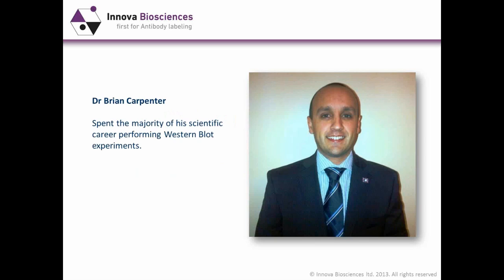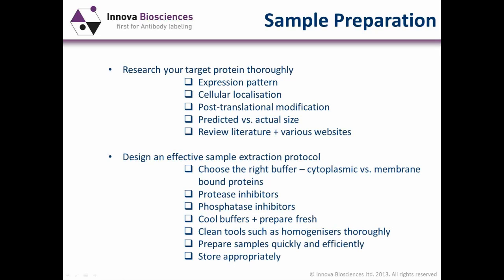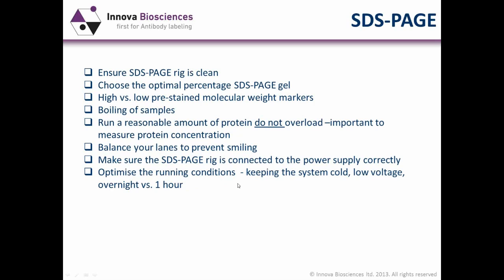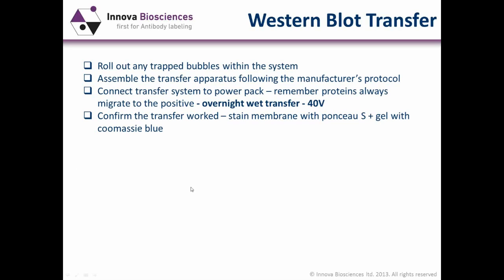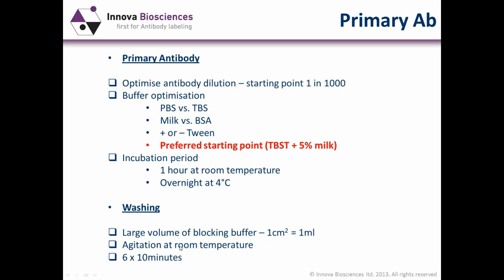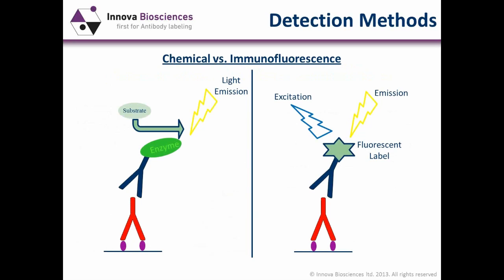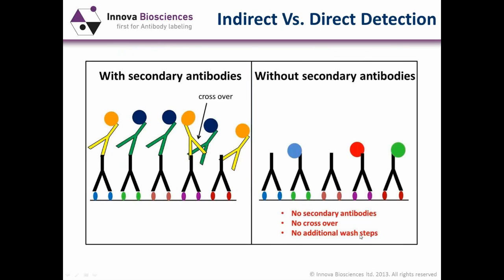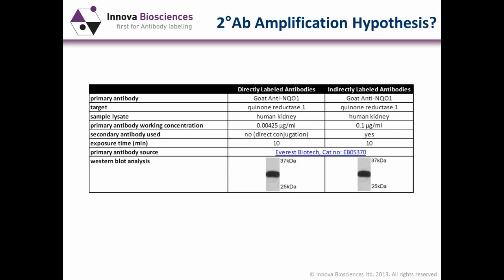Western Blotting Webinar: the principles and a comparison of indirect vs. direct immunodetection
Western blotting is a powerful and commonly used tool to identify and quantify a specific protein in a complex mixture. Although Western blotting is simple in principle, for a successful outcome, scientists must be aware of the technical caveats which must be overcome. Therefore, to provide further insights in to Western blotting, this exciting webinar discusses:

• Sample preparation
• SDS-PAGE
• Western Blot transfer
• Blocking
• Indirect Detection -- primary antibody incubation and indirect detection
• Indirect Vs. Direct antibody detection -- advantages and disadvantages
• Direct detection for multiplex fluorescent Western blotting
• Problems with sourcing labeled antibodies for direct detection
• The solution simple antibody labeling kits
• Questioning the secondary antibody amplification hypothesis

- To find out more about our range of products designed for Western blotting applications, please
- To learn more about Western blotting applications, feel free to download our guide